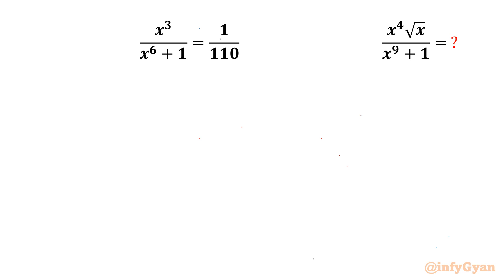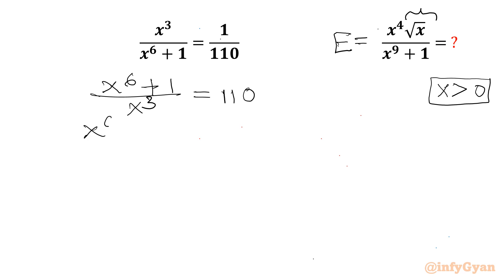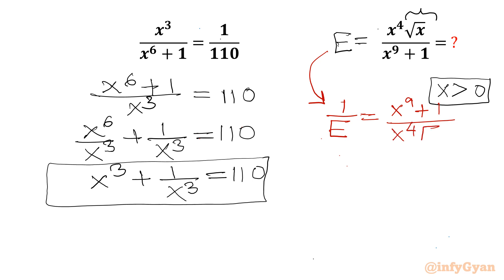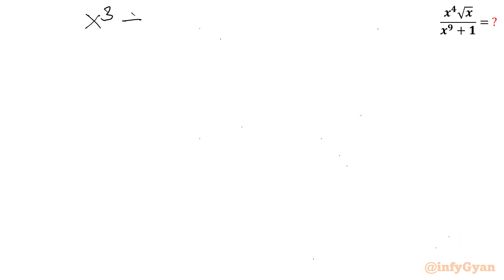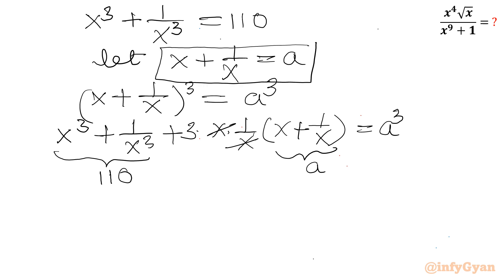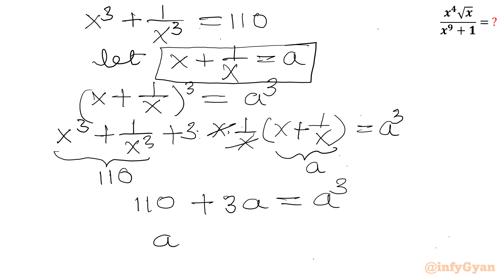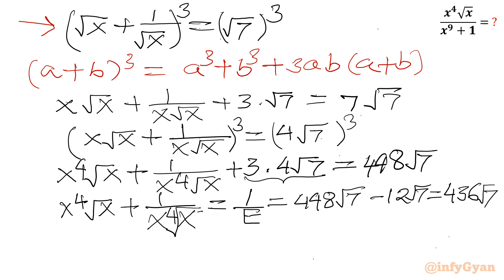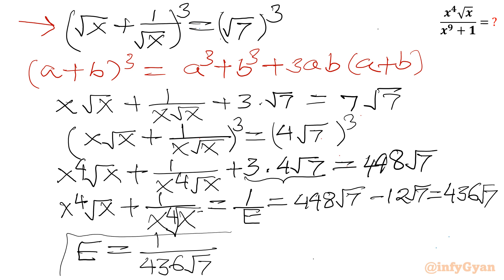MIND-BLOWING MATH Secret Revealed | An Algebra Puzzle!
In this video, we explore an amazing algebra problem. If you love solving complex algebraic expressions and pushing your problem-solving skills to the limit, this is the perfect challenge for you. Join me as we work through this intricate algebra problem step-by-step.

📌 Topics Covered:

Algebraic simplification
Algebraic manipulations
Problem-solving techniques
Reciprocal equation
Square root
Algebraic identities
Competitive Math

🔢 What You'll Learn:

Key strategies for simplifying cube root and square root in radicals
Tips and tricks to approach difficult radical simplification problems

👍 Don't Forget to:

1. Like the video if you found it helpful.
4. Join us and enhance your problem-solving skills. Can you master this simplification problem?